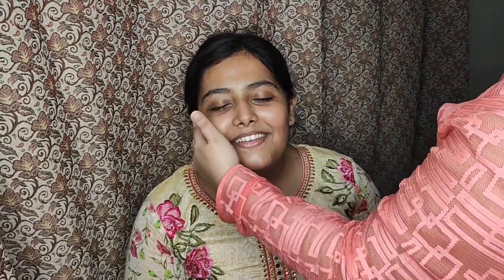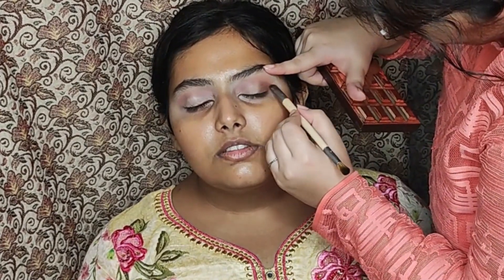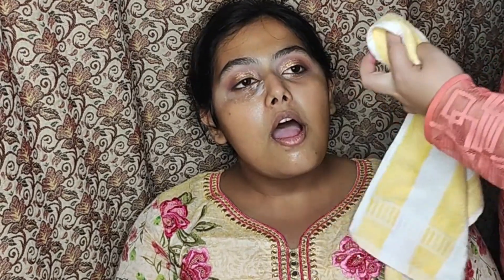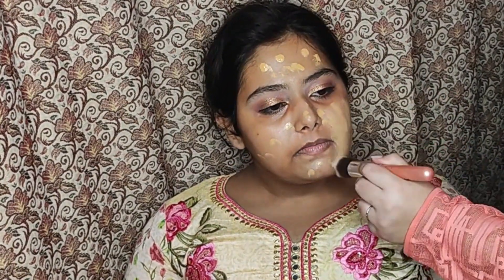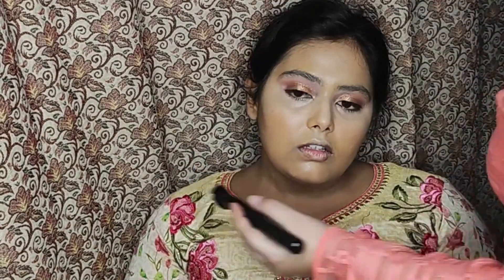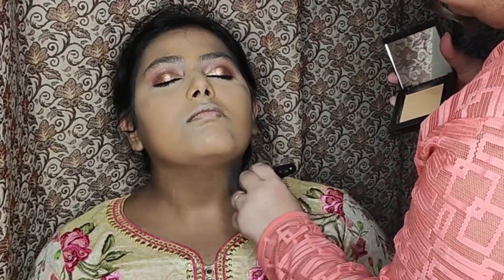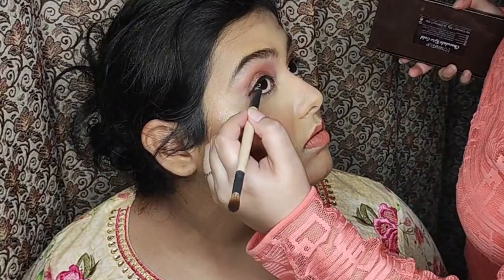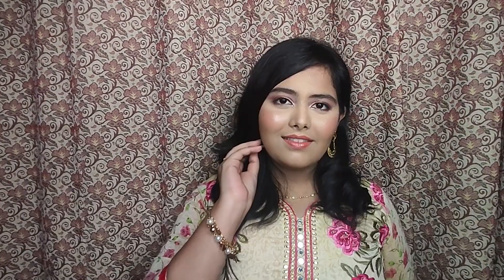Indian bridesmaid's soft glam makeup | Wedding makeup tutorial by Makeup Artist (drugstore products)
Tutorial on Indian bridesmaid's soft glam makeup using drugstore products that you can wear for the wedding season!
This is a versatile look and will compliment most Indian outfits

What did you like most about this makeup look?

I hope you guys learn something new from this video!

Here are the products used for this look:

Nivea soft moisturizer

Essence I Love Stage Eyeshadow Base 01

Makeup revolution gel primer

Makeup Revolution London I Heart Makeup Palette (Eyeshadow), Chocolate Rose Gold

Nykaa Skingenius conceal & correct palette

Wet n Wild Photo Focus Cream Luminous Concealer Light/Medium Beige

PAC Compact powder- 08

Makeup Revolution London Sugar And Spice Ultra Blush Palette

Wet n wild precious petal highlighter

Covergirl Mascara

Love Earth Lipstick Pink Lady

For Real Life Makeup Knowledge & Tips,

Are you a Beginner in makeup?
Here is a playlist curated for you to Understand makeup and gain all my tips and tricks that i have learnt from experience being a Makeup artist👇

Want to Learn all my Makeup tips with Tutorials?
Here is a playlist on my Makeup Tutorials!
These are in depth makeup tutorials for makeup which you can do in real life!

Makeup Artistry By Muskan ((Makeovers on clients, Photoshoots, my makeup looks, product reviews, makeup tips and more)

//ABOUT ME//
I am Muskan, and I am a Professional Bridal Makeup Artist residing in India. I work as a freelancer and also teach students personally in my self grooming sessions. Working with many skintones and skin types I have learnt a lot and my aim is to share all that via making videos here.

//BOOK ME FOR YOUR SPECIAL OCCASION OR LEARN MAKEUP FROM ME //
or you can connect with via Instagram or Facebook